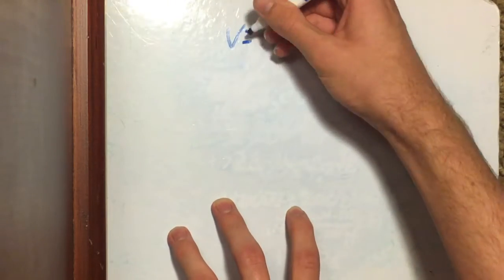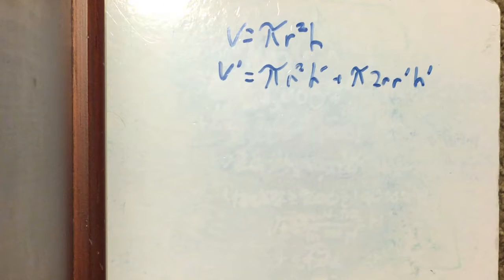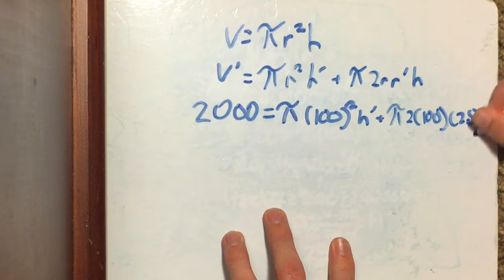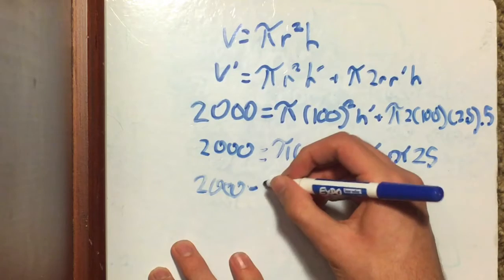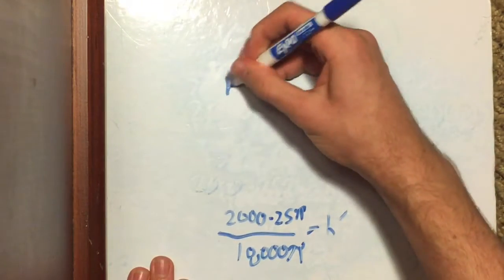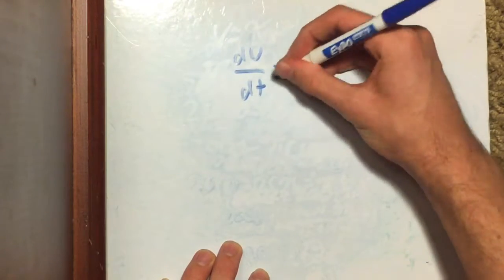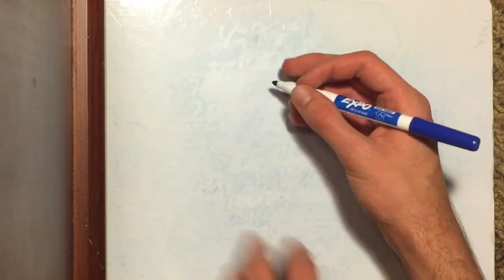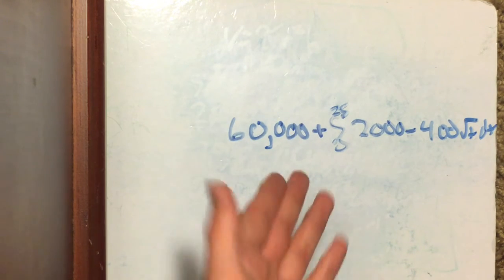Calc AB FRQ 2008 Problem #3 Tutorial